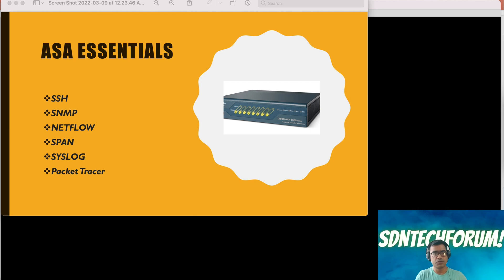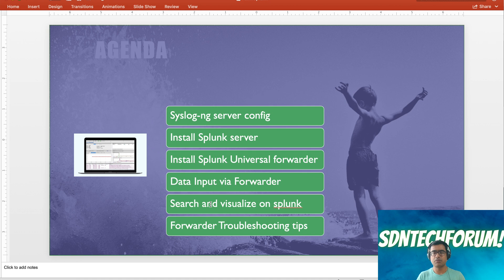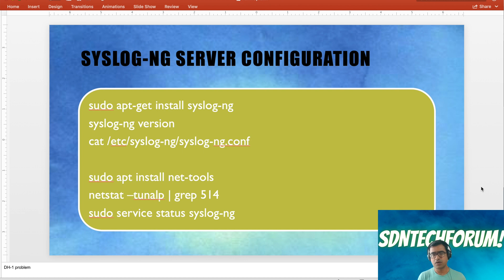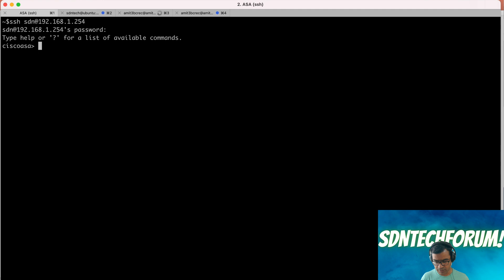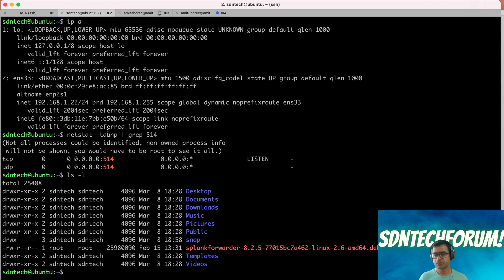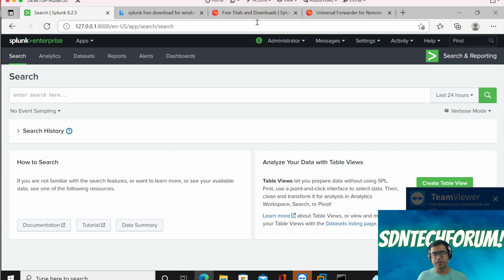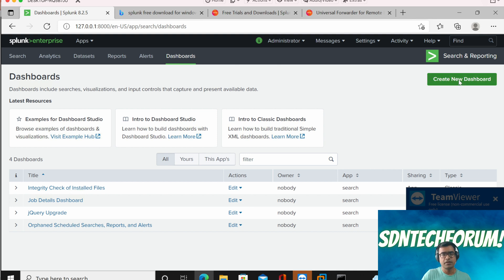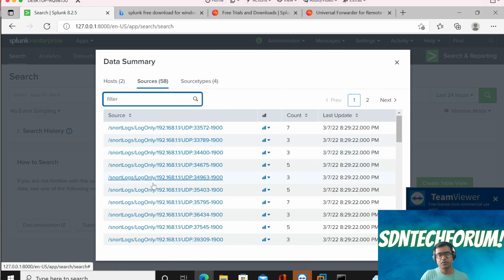Mastering Splunk: A Beginner's Guide to Big Data Analysis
Get started with Splunk, the powerful big data analytics tool, with this beginner's guide tutorial. Learn how to search, analyze, and visualize large sets of data in real-time with Splunk. Whether you're a data analyst, IT professional, or just curious about big data, this tutorial will give you the knowledge you need to get started with Splunk. Start your journey towards mastering big data analysis today!

Install Splunk server
Install Splunk Universal forwarder
Data Input via Forwarder
Search and visualize on Splunk
Forwarder Troubleshooting tips
Syslog-ng server config